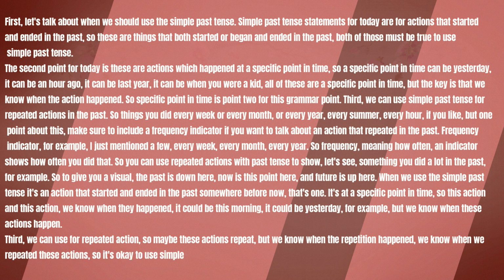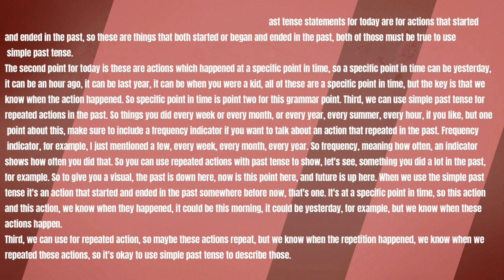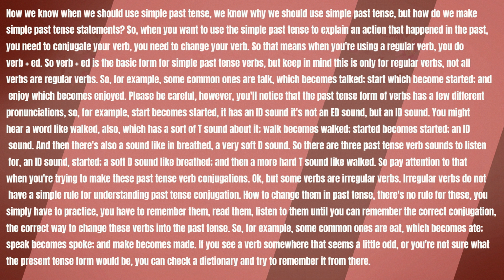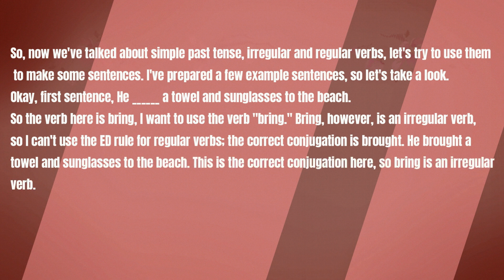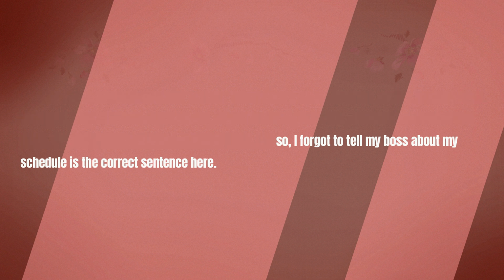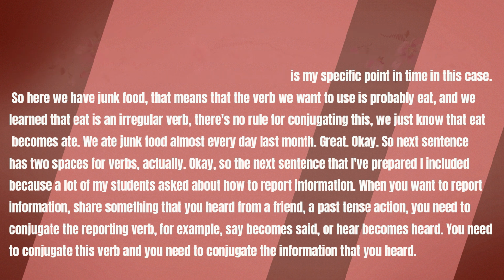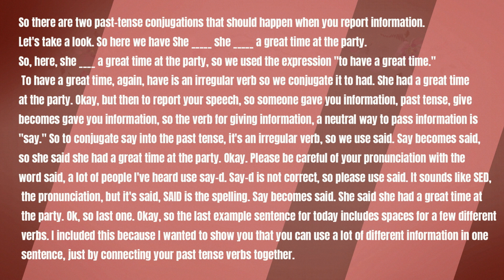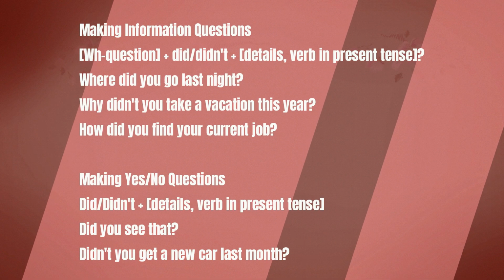English Grammar Lesson 2 - How to Make Simple Past Tense Statements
Welcome to English Grammar Lesson 2 - How to Make Simple Past Tense Statements! In this lesson, we will focus on the simple past tense, a crucial aspect of English grammar that allows you to describe actions that occurred at specific points in the past.
Lesson Highlights:
1. Understanding the Simple Past Tense:
o Learn how to use the simple past tense for actions that started and ended in the past or for actions that happened at a particular time.
o Discover how to express repeated actions in the past using frequency indicators.
2. Regular Verbs:
o Format: verb + ed (e.g., "talk" becomes "talked").
o Examples:
 Talk → Talked
 Type → Typed
 Listen → Listened
3. Irregular Verbs:
o Understand that irregular verbs do not follow a specific rule.
o Examples:
 Eat → Ate
 Speak → Spoke
 Fly → Flew
4. Making Questions:
o Information Questions: Use [Wh-question] + did/didn't + [details, verb in present tense].
 Example: "Where did you go last night?"
o Yes/No Questions: Use did/didn't + [details, verb in present tense].
 Example: "Did you see that?"
5. Practice Quizzes:
o Engage with fill-in-the-blank exercises to reinforce your understanding of the simple past tense.
Join us for this comprehensive lesson and enhance your grammar skills to express past actions confidently!
If you enjoyed this lesson and want to continue improving your English, don't forget to subscribe to our channel, hit the bell icon for notifications on new videos, and leave a comment below sharing your thoughts or questions!